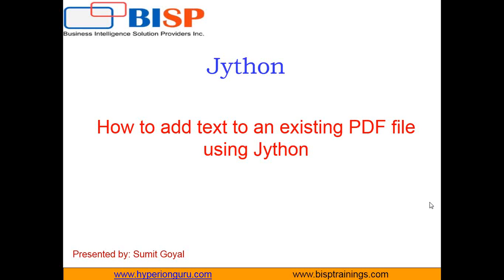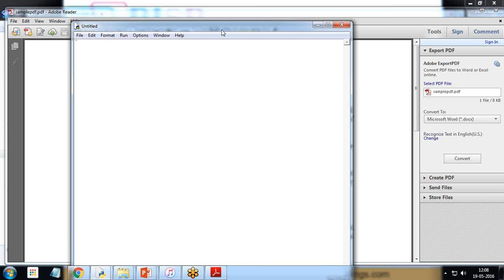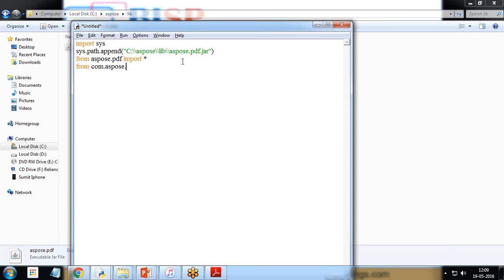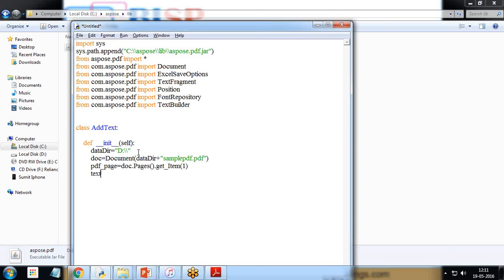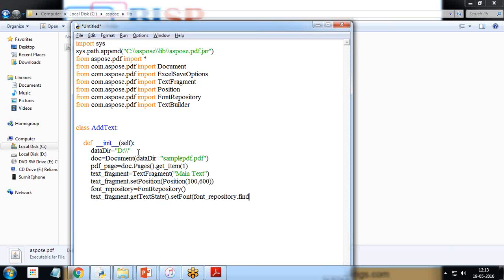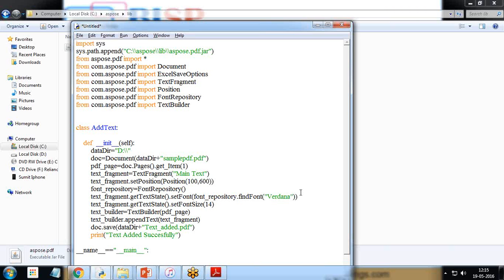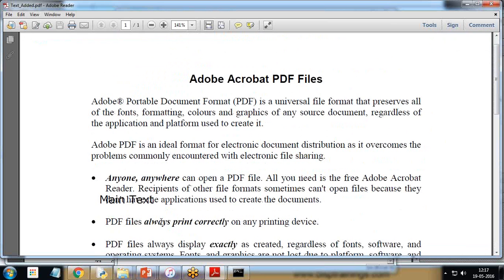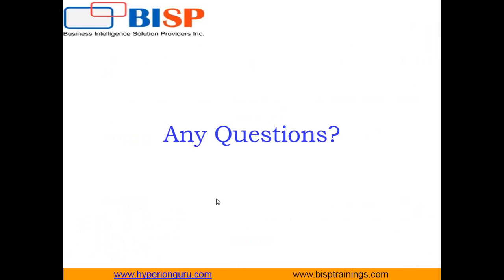How to add text to a pdf file using Jython